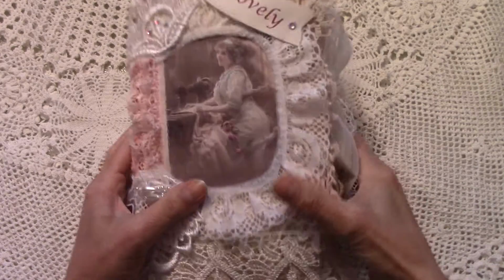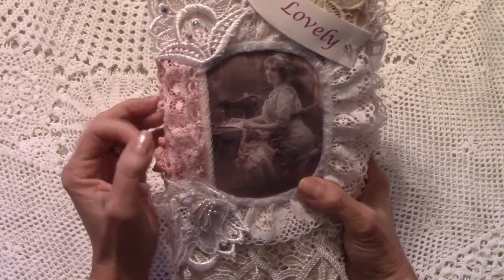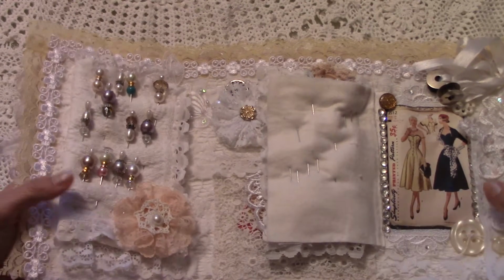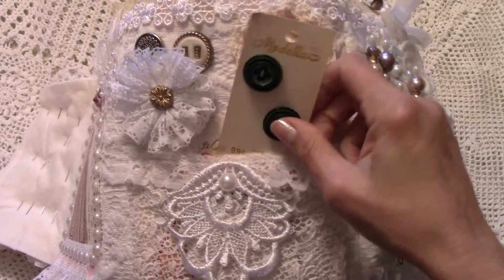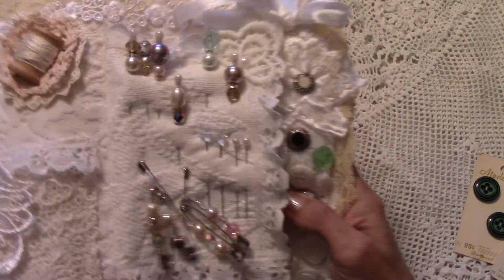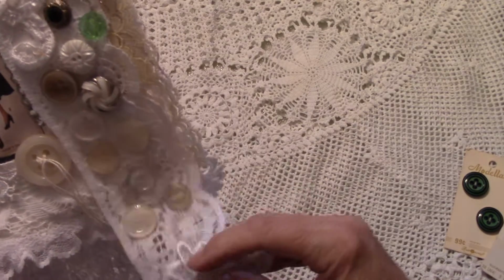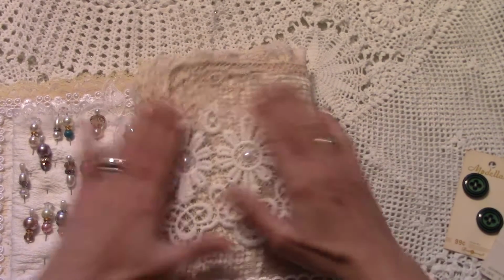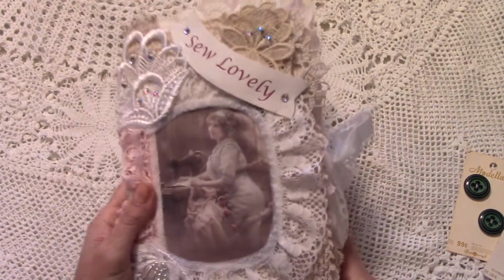Needle Book: "Sew Lovely!"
Hi Guys, this is a fabric, lace and doily needle book with lots of lovely stick pins, buttons and more. Makes a great gift for someone special. TFW.